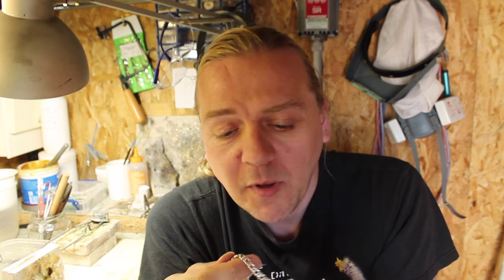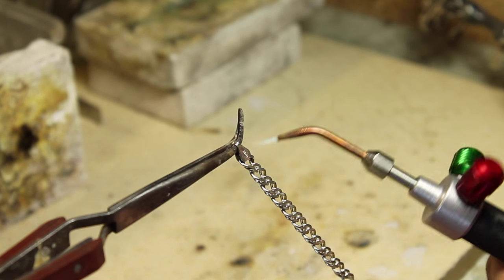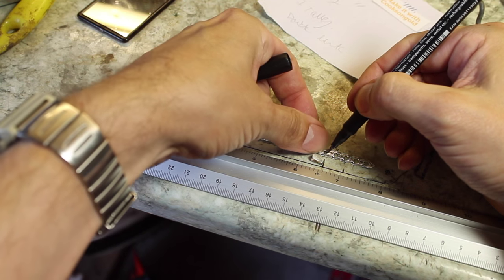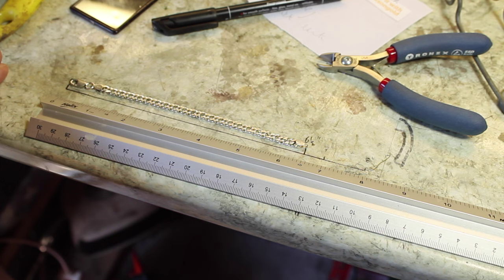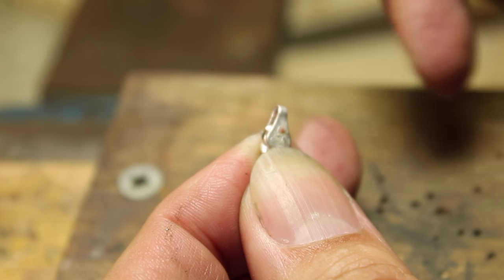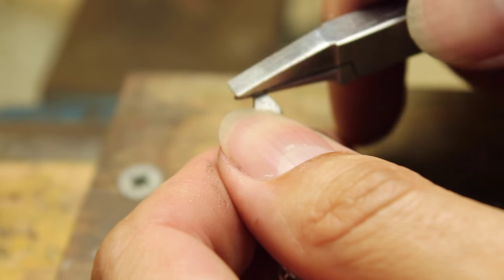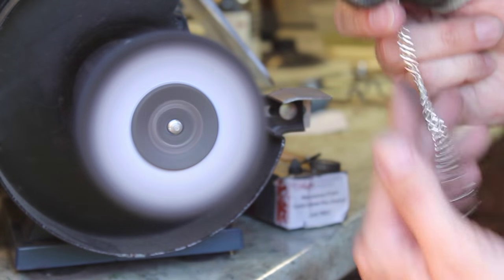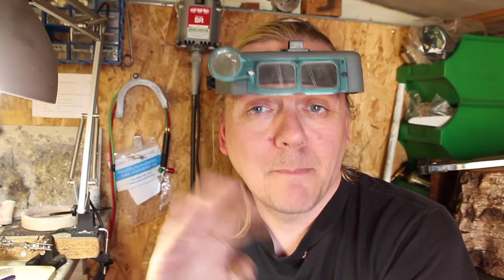How To Adjust & Repair A Silver Bracelet. Silver Soldering Techniques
Jeweller Dave Wilson of shows you how to adjust and re-solder a silver bracelet.

Thanks, Dave ; )

Call back soon for lots more great tool videos, reviews and tutorials.